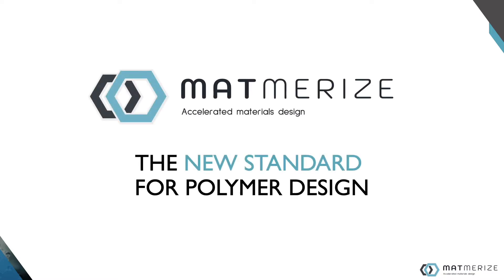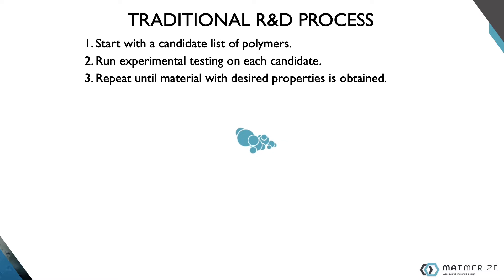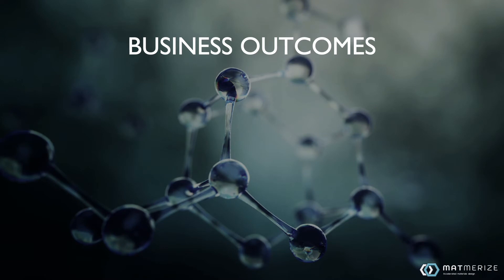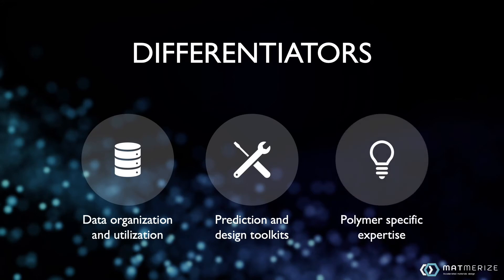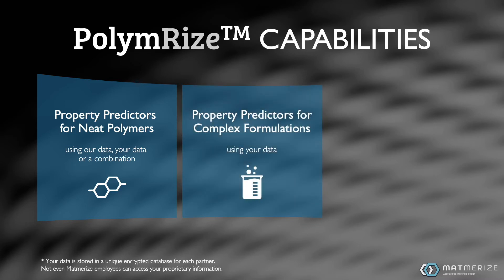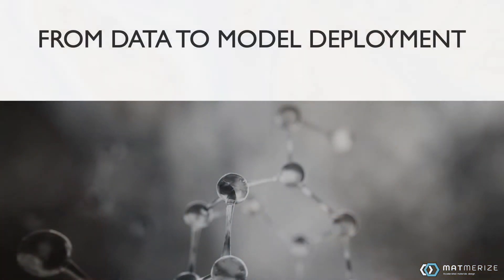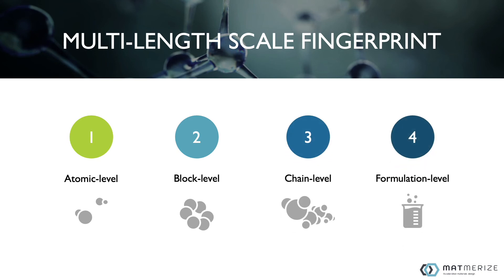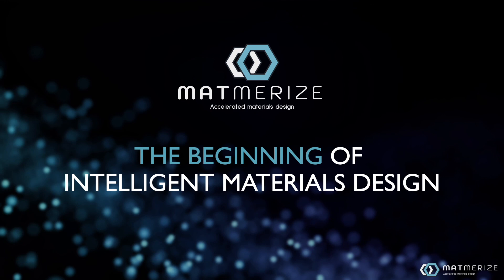Matmerize: The New Standard for Materials Development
Matmerize is the new standard for polymer and formulation development. We offer cutting-edge polymer property prediction and polymer design capabilities, powered by machine learning. Our goal is to put an end to trial-and-error materials development, slashing R&D costs and accelerating time-to-market. We are the beginning of intelligent materials design.